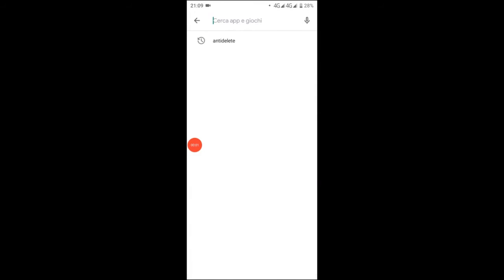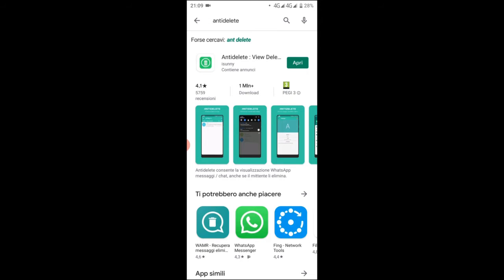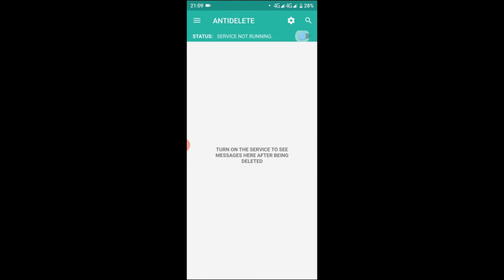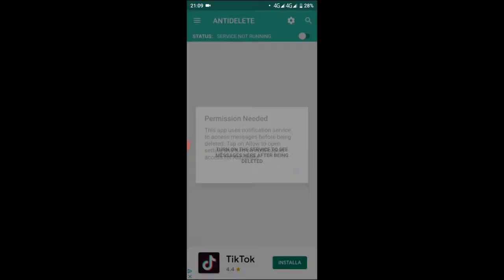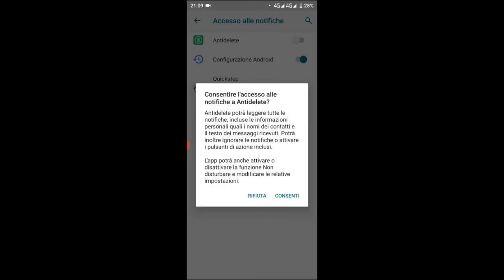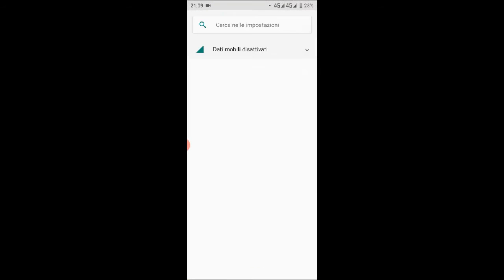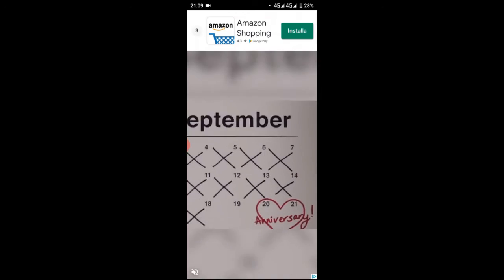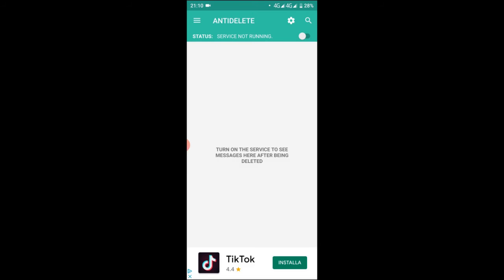How to recover deleted Whatsapp messages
Hello dear followers, today a new video about reviews. I show you how to easy recover Whatsapp deleted messages by installing an easy app.